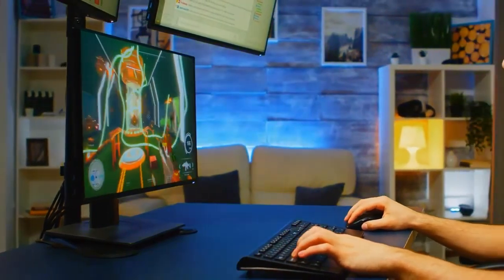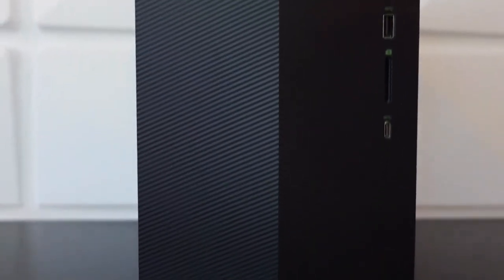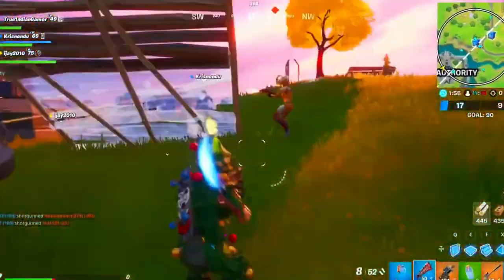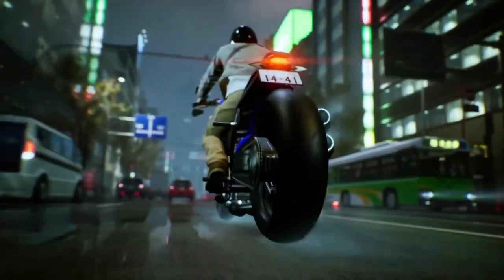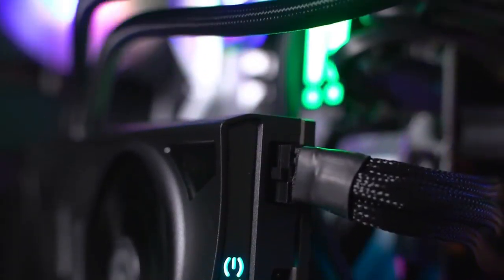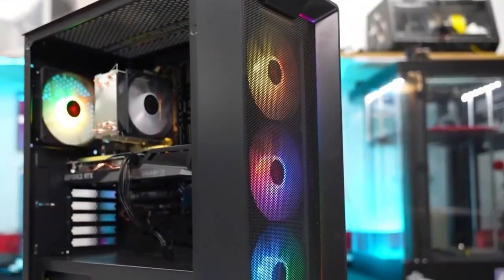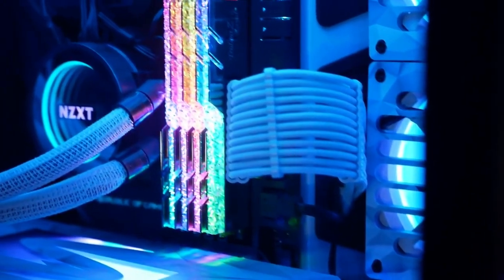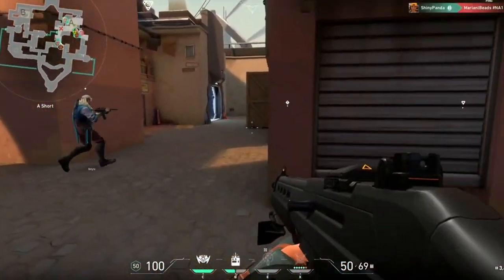10 Best Gaming PCs Over $700 on Amazon...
Are you tired of frustrating frame drops and lagging during intense online battles? Do you crave a smooth, immersive gaming experience, but your wallet screams "budget king"? Worry no more, because today we're diving headfirst into the realm of affordable power! We're bringing you the top 10 pre-built gaming PCs under $700 that you can snag right now on Amazon!
That's right high-performance gaming doesn't have to break the bank. Whether you're a seasoned veteran or a newcomer to the glorious world of PC gaming, this list has something for everyone. So, grab your notepads, sharpen your virtual pencils, and get ready to level up your gaming experience without maxing out your credit card!

Number 10: SkyTech Shadow 3.0.
Number 9: HP Pavilion Gaming Desktop TG01-0060.
Number 8: CyberpowerPC Gamer Master GMA
Number 7: ASUS ROG Strix G15 Gaming Desktop
Number 6: MSI MAG Codex R 10TH Gen.
Number 5: iBUYPOWER Element Mini PC.
Number 4: Victrix Kraken 25L Gaming PC.
Number 3: SkyTech Shadow Knight.
Number 2: CYBERPOWERPC Gamer Xtreme.
Number 1: ABS Gladiator Gaming PC.

There you have it, folks! Our top 10 pre-built gaming PCs under $700 on Amazon! Remember, this list is a snapshot of the ever-changing tech landscape. New models and deals emerge all the time, so be sure to do your research and compare specs before making your final decision. We hope this guide helped you navigate the exciting world of budget-friendly gaming PCs. Now, go forth and conquer those virtual battlefields! What games are you most excited to play on your new PC? Happy gaming!